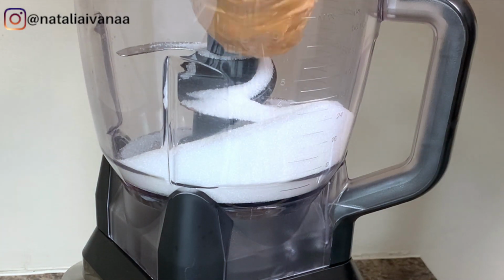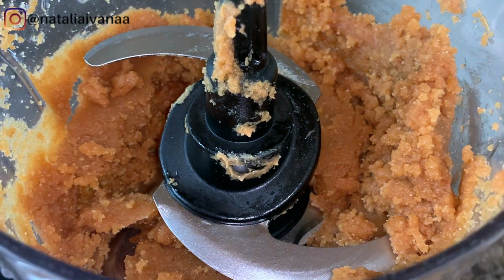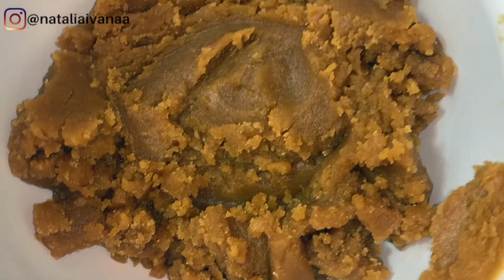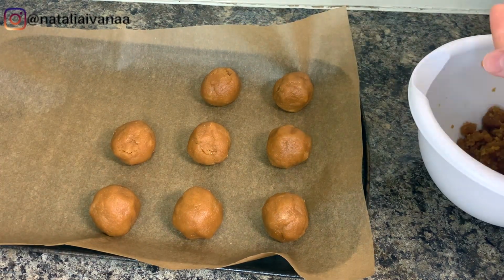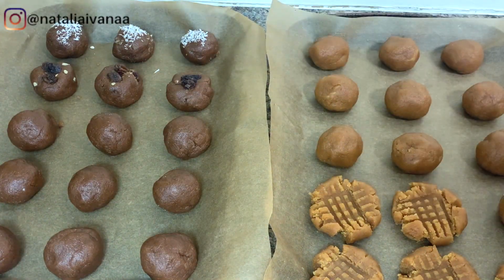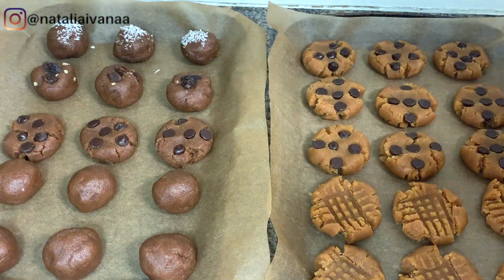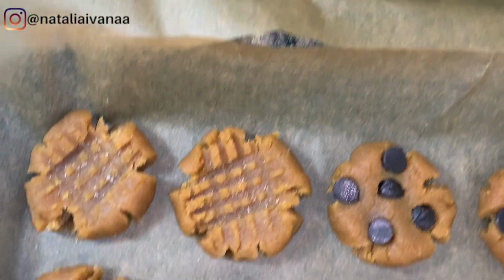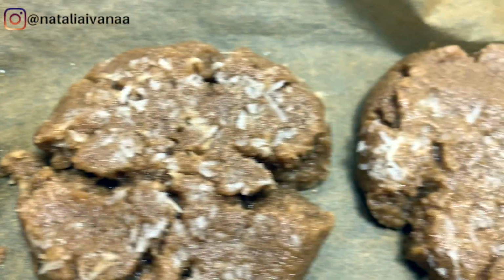Easy & Yummy 3 Ingredient Cookies!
Hey, friends! Apparently you guys enjoyed my "3 Ingredient Truffles", so I decided to to show you my favorite 3 Ingredient Cookie recipe!

The peanut butter and almond butter I used can be swapped out for any nut butter of your choice, like hazelnut butter or sunflower butter (or any of your favorite allergy friendly 'nut' butters).

INGREDIENTS

1 cup nut butter
1 egg
1 cup sugar

PROCEDURE

Pre-heat your over to 350*.
Mix the ingredients (by hand, food processor or hand mixer) until well-combined.
Roll into 1-2 in. balls and flatten before baking (by hand or spoon/fork).
Add any extra toppings or ingredients now.
On a parchment-lined (or foil-lined) baking tray, bake for 10 minutes.
Let the cookies cool for at least 10 minutes before eating them, otherwise they won't hold and will crumble.

THE ADD-ONS I USED

Chocolate chips
Shredded coconut flakes
Oatmeal & raisins
I also sprinkled some sea salt on some almond cookies and some 'sugar' on some of my peanut butter cookies.

EXTRA NOTES
I also added vanilla extract to both of my batters. Although, I suggest using almond extract if you're making the almond cookies to bring out the most flavor. Salt is an optional ingredient, most nut butters have a ton of salt in them, so it isn't necessary, but if the brand you chose doesn't, add at least a pinch.

*I also used a zero calorie sugar sub for my cookies in this video, heres a link to where you can find it if you're interested in trying it, too.*

Music
eiiwun- you n' i